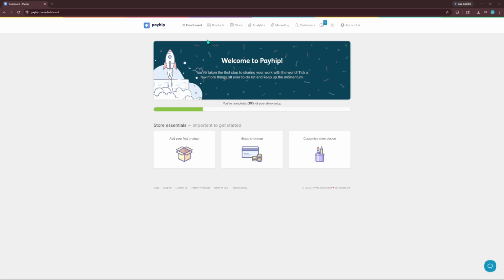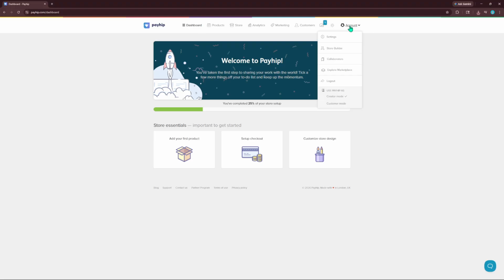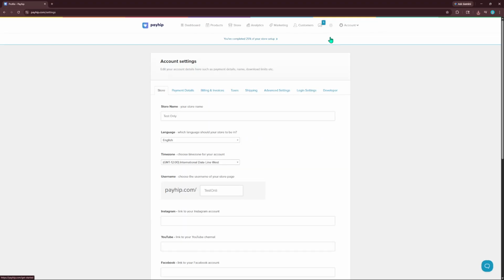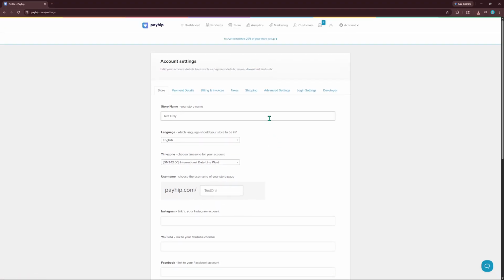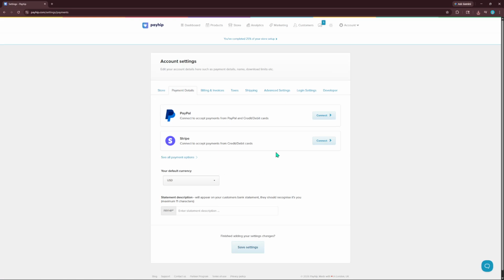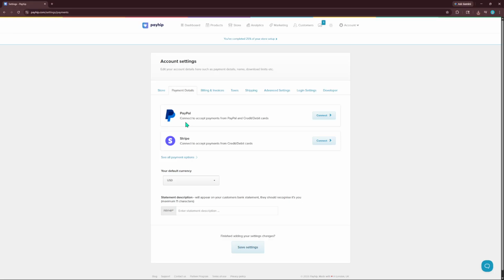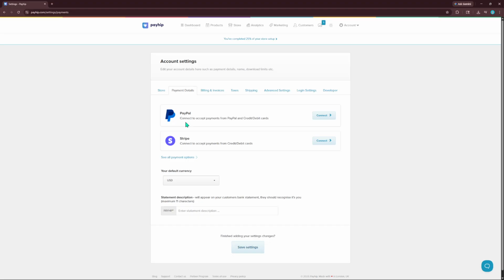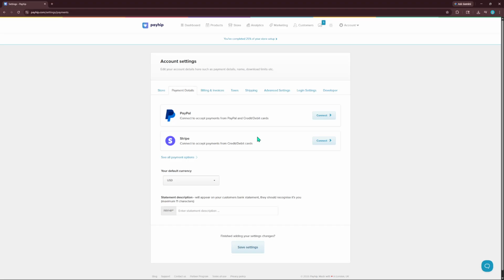How to Connect Payoneer to Payhip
In this video, I’ll show you how to connect PayPal to Payhip.

The method is very simple and clearly described in the video. By following all the steps, you’ll easily learn how to link your PayPal account to Payhip so you can securely receive payments from your customers.